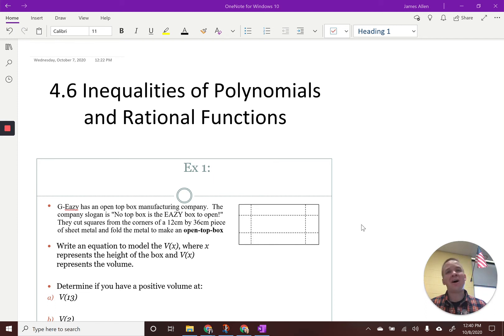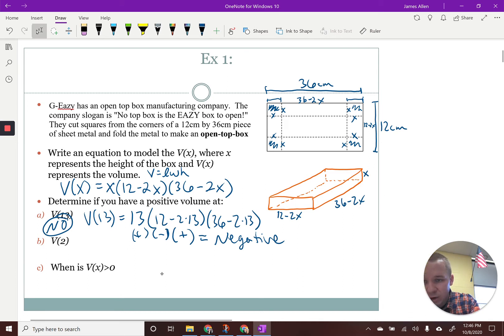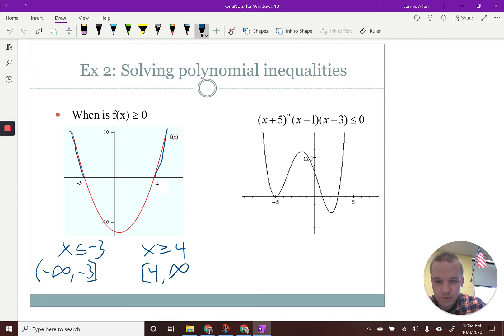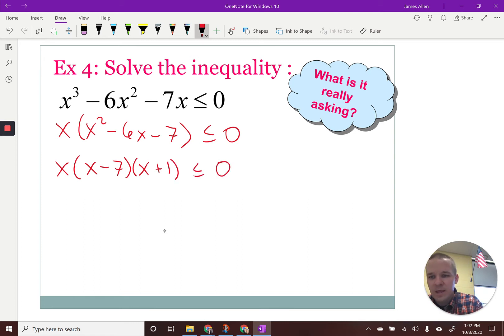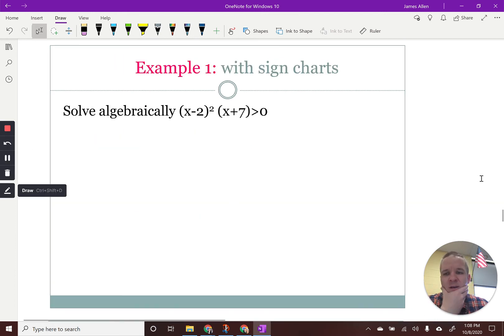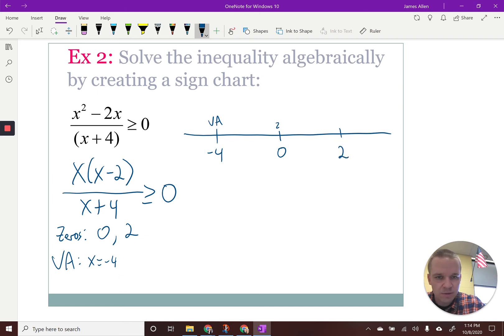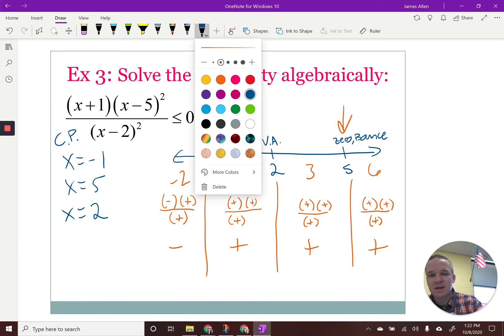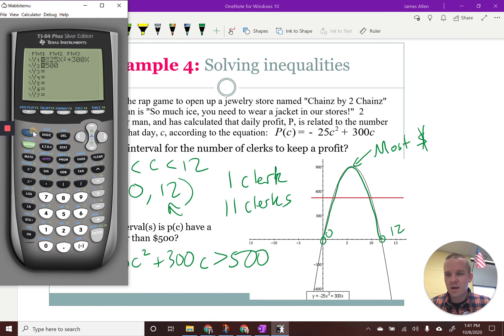4.6 - Inequalities of Polynomials and Rationals - PCH